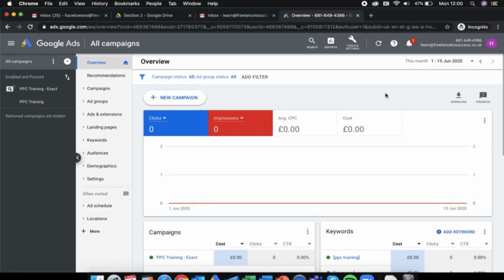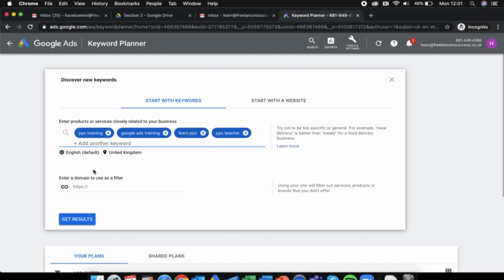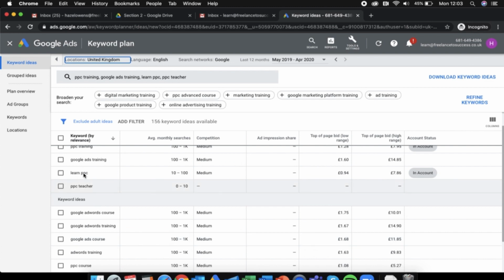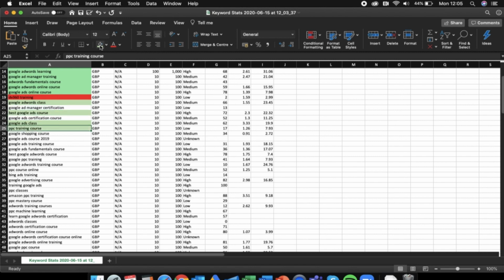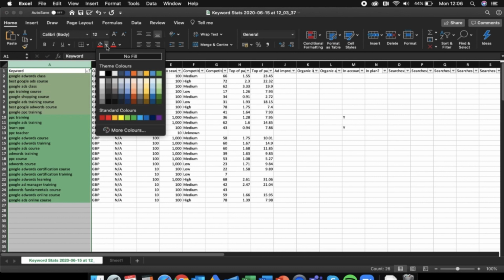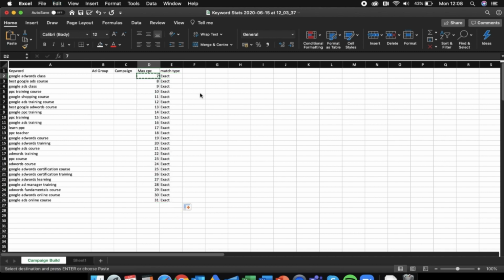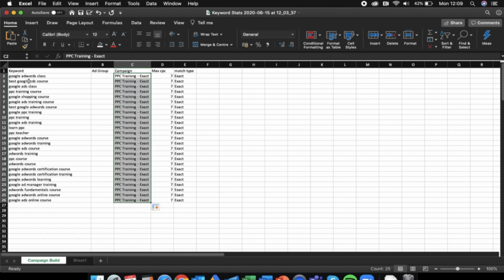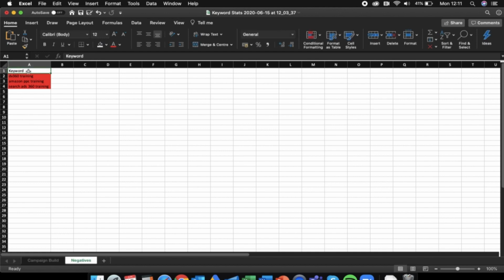How to do Keywords Research For Google Ads | Google Ads Complete Course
Welcome to our Google Ads Complete Course! In this video, we'll be providing a comprehensive guide on how to conduct keyword research for your Google Ads campaigns. Keyword research is a crucial step in creating successful campaigns, as it helps you understand what your target audience is searching for and how to reach them effectively.

Throughout the video, we'll cover everything you need to know about keyword research, including how to use Google's Keyword Planner tool, how to identify high-performing keywords, and how to organize your keywords into ad groups.

We'll also provide tips and best practices for optimizing your keywords, ensuring that your campaigns are as effective and cost-efficient as possible. By the end of this video, you'll have a complete understanding of how to conduct keyword research for your Google Ads campaigns.

So whether you're a beginner or a seasoned pro, our Google Ads Complete Course has everything you need to succeed. Don't miss out on this opportunity to take your digital marketing skills to the next level and create campaigns that deliver real results!